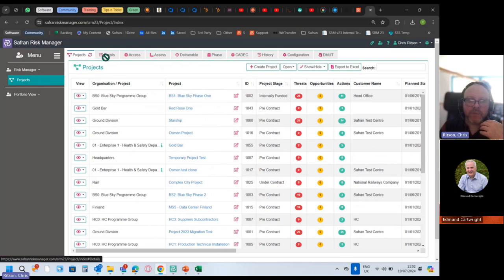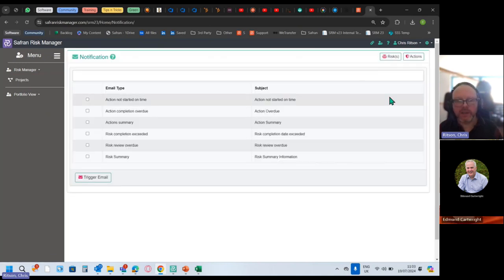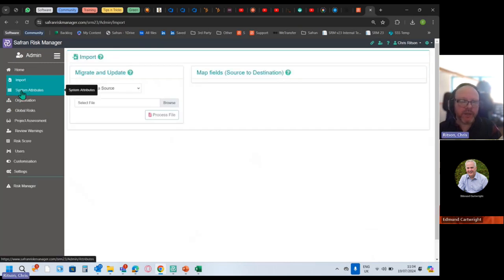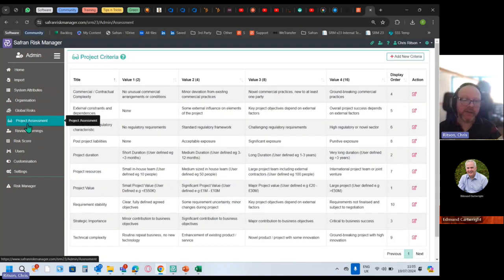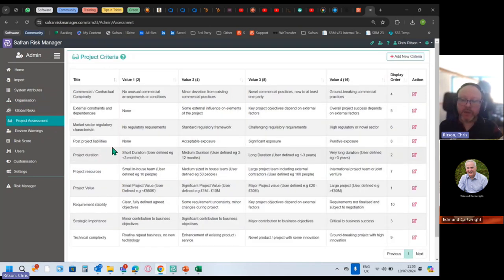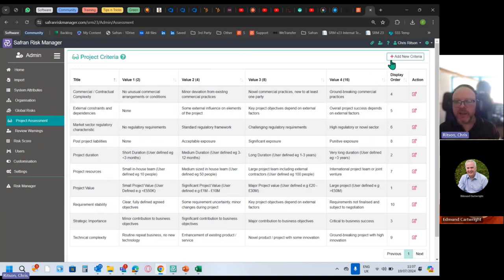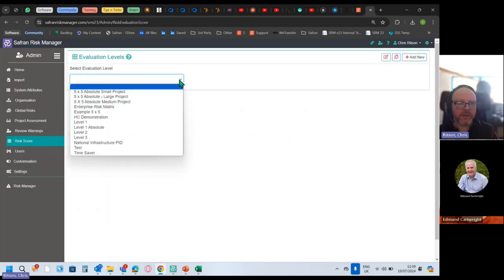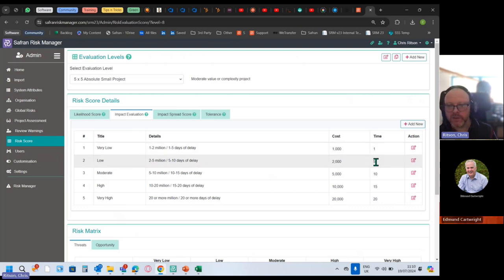6 SRM System & Project Administration + Scoring System Matrix Definition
This video walks through the feature and functionality of Safran Risk Manager Software - Specifically giving insight to System & Project Administration + Scoring System Matrix Definition